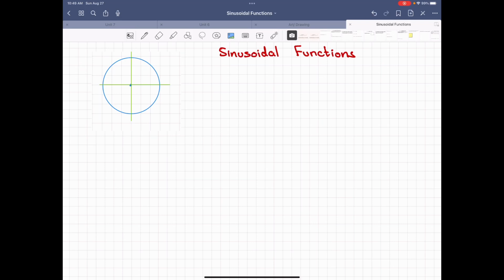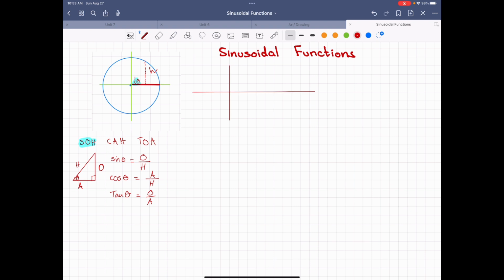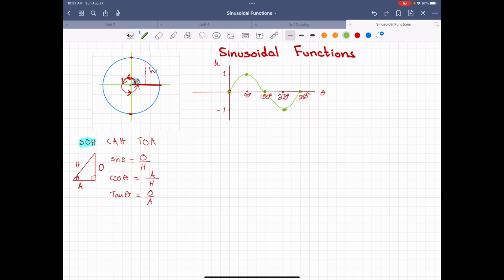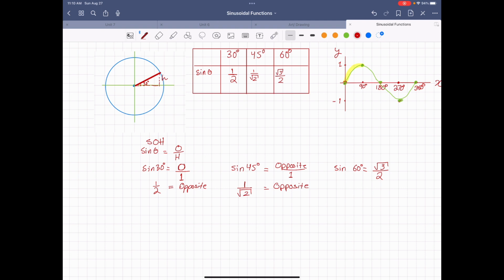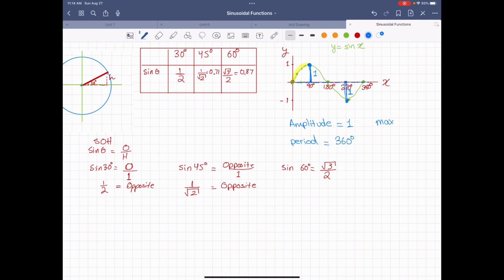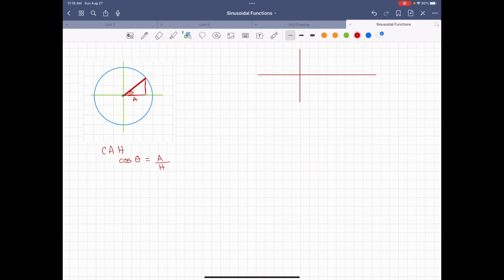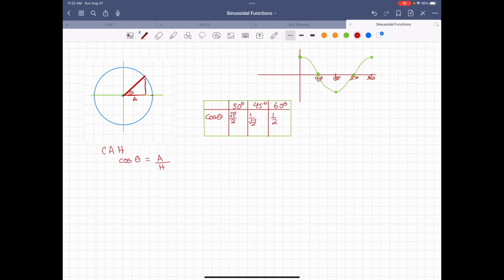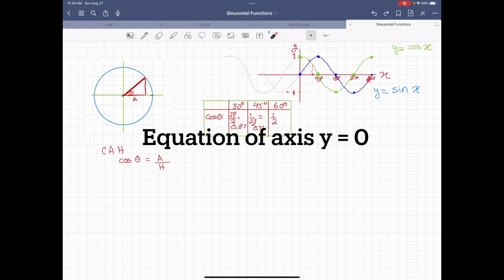Introduction to Sinusoidal Functions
Introduction to sinusoidal functions. Sine and cosine functions. Cos(x) and sin(x) Periodic functions.
Linking it to the unit circle and using primary trigonometric ratios to determine the coordinates to be graphed.
Determining the characteristics of the graph. This includes: the period, amplitude, equation of axis, maximum and minimum points of the graph, as well as the domain and range.
Mathematics Grade 11 Functions MCR3U0.